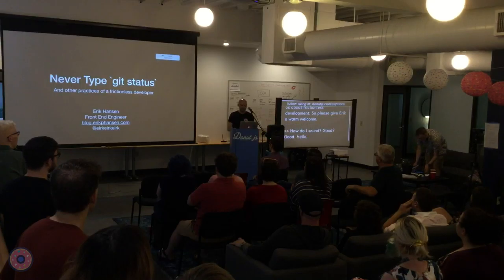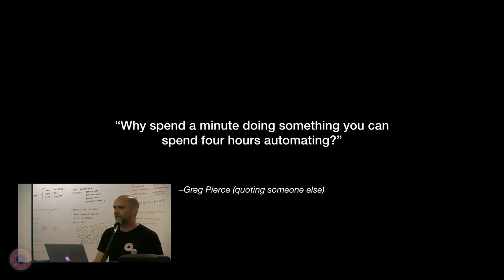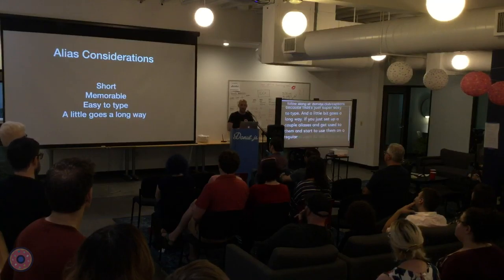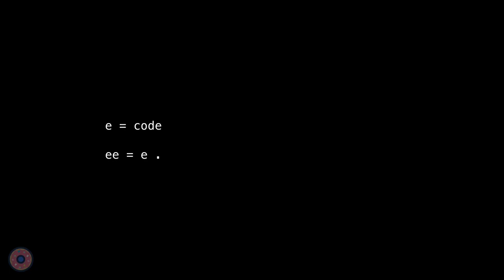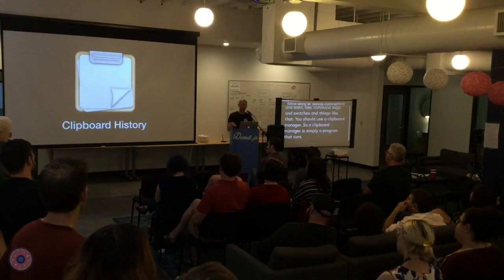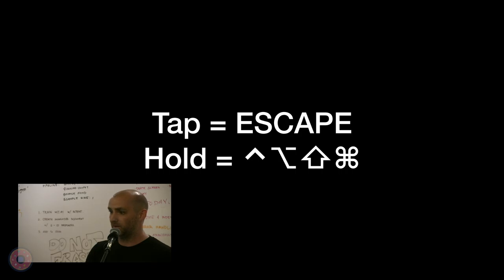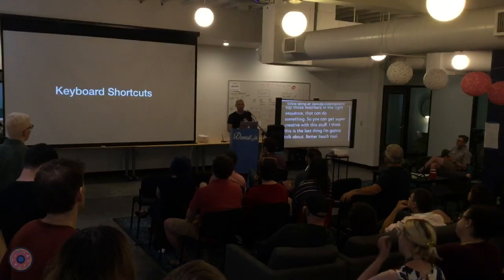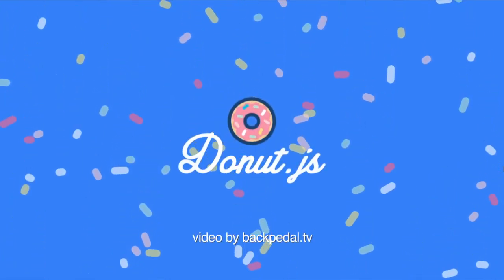Practices of a Frictionless Developer - Erik Hansen - Donut.js